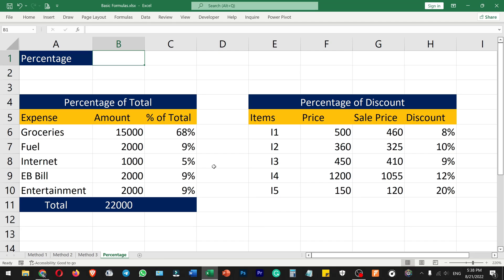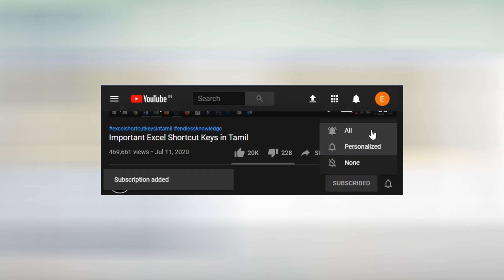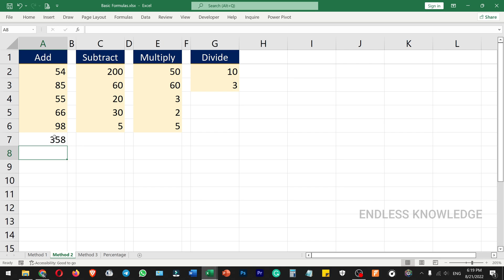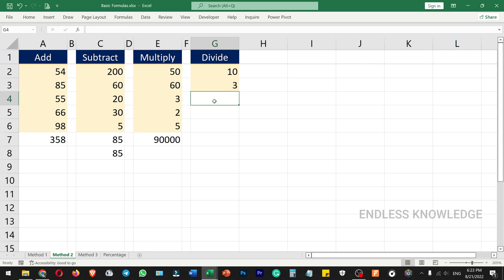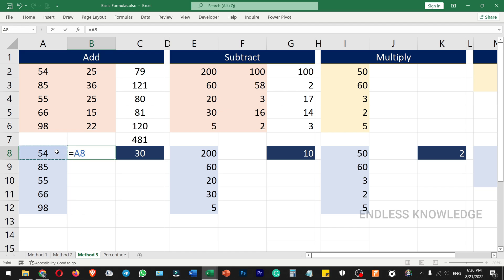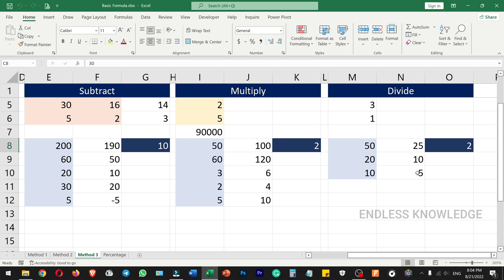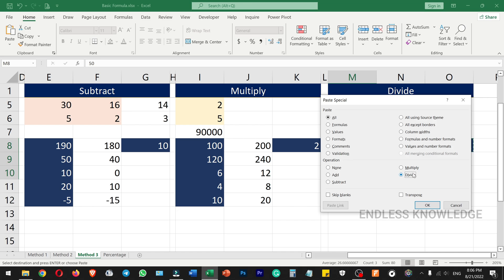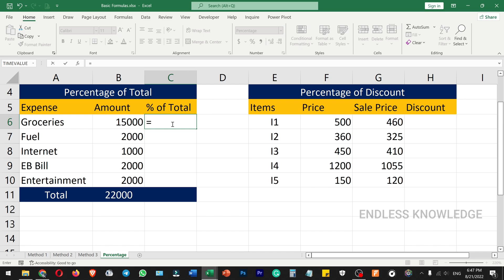Basic Formulas in Excel in Tamil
How to Add, Subtract, Multiply, Divide and Calculate Percentage in Excel step by step Tutorial.